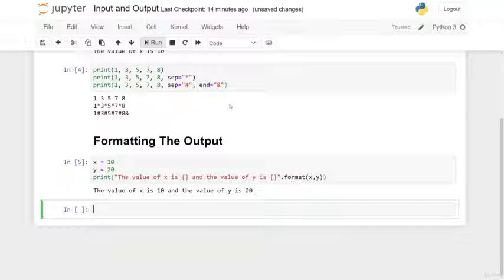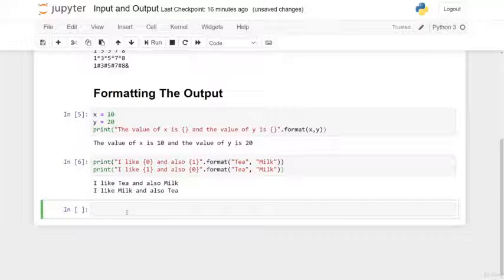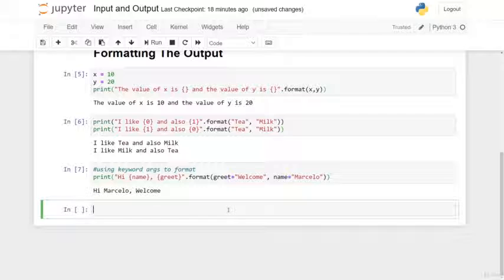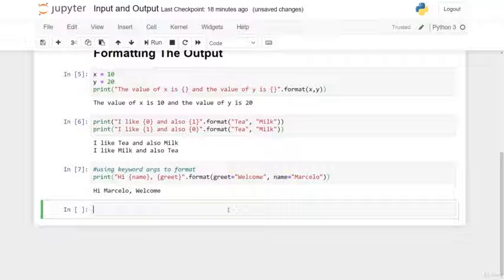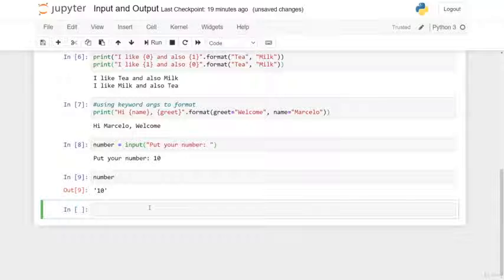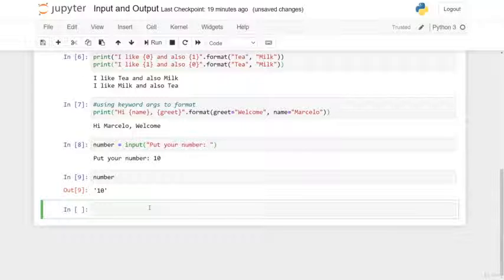Formatting and enter inputs Python programming@24